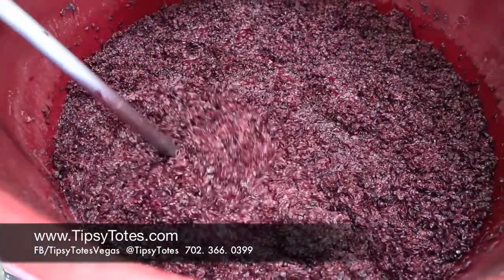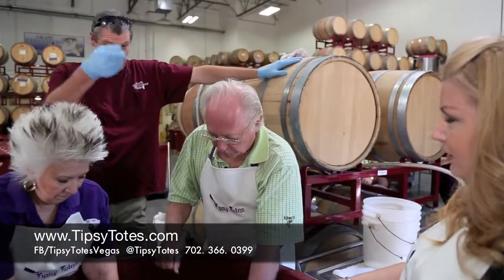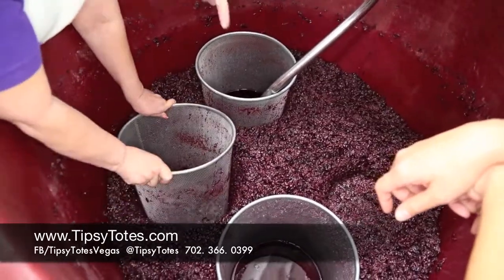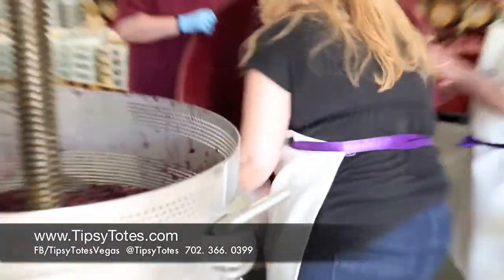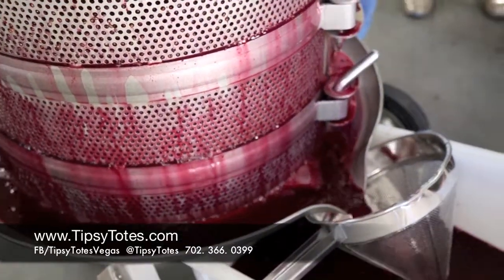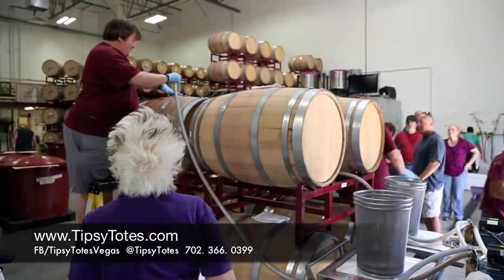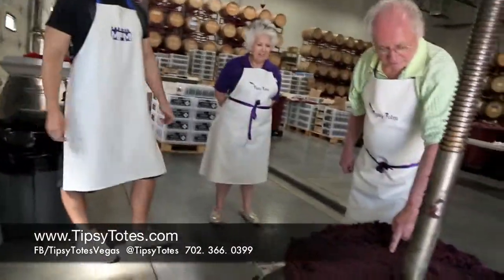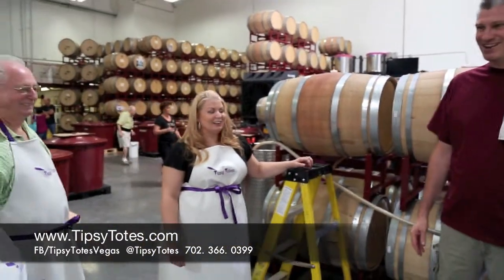Learn How To Make Wine with Tipsy Totes at Grape Expectations pt. 7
Tipsy Totes handcrafts luxury wine and spirit carriers in fun and unique styles and designs from sassy to sophisticated.

Grape Expectations is a Private Client winery whereby individuals, groups companies and institutions can make a barrel of wine from grapes sourced from California's North Coast and Chile, South America. Our full service winery produces single varietals and blends from hand-picked grapes out of select vineyards. Tours are welcome to individuals and groups with prior notice.
About Tipsy Totes: Tipsy Totes' can provide custom embroidery to help your brand shine.

Tipsy Totes believes that transporting wine and spirits should be fun and reflect your personal style. We offer unique totes, carriers and koozies in designs you won't find anywhere else. We can customize and add personalizations for an amazing gift or home décor for your home bar or business.

Tipsy Totes has designed a new twist on gift giving with its extensive line of handcrafted, luxury wine carriers and high-end wine bags. Made to be gifted and regifted or kept as unique pieces of art, the creative products made by Tipsy Totes allow individuals to customize each item purchased. With their innovative designs, the talented artists at TipsyTotes create custom pieces for everyone from the casual wine drinker to the wine enthusiast. In addition to bottle totes, this Mother/Daughter owned business also offers custom embroidery and rhinestone services to suit the needs of anyone looking for a little extra glamour.

custom wine bags,
custom wine totes,
wine totes,
wine carriers,
wine bags,
how to make wine,
grape expectations,
wine making,
wine making process,
how to make wine from grape,
wine making process documentary,
learn to make wine,
wine education,